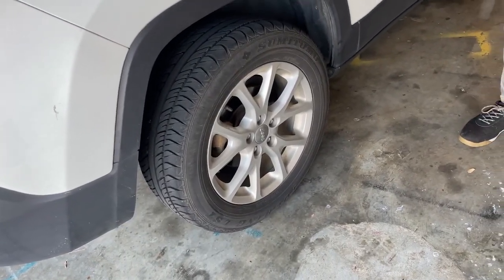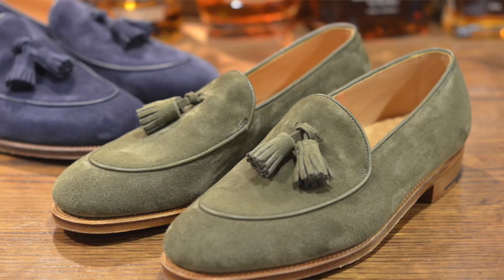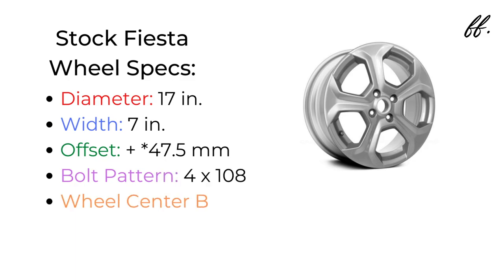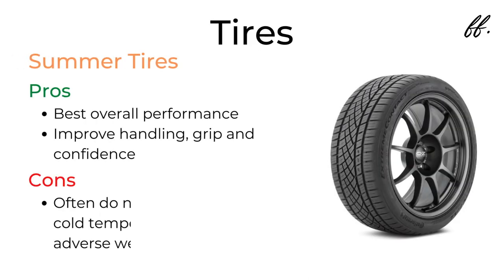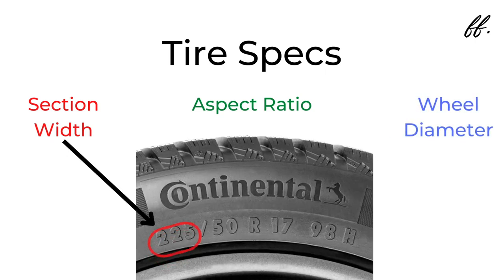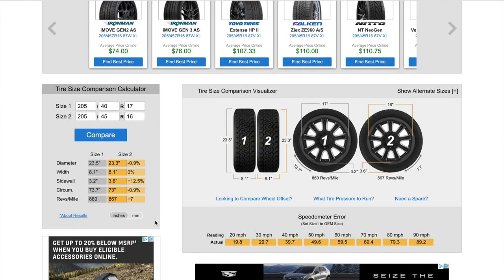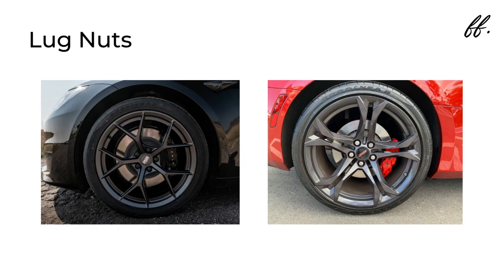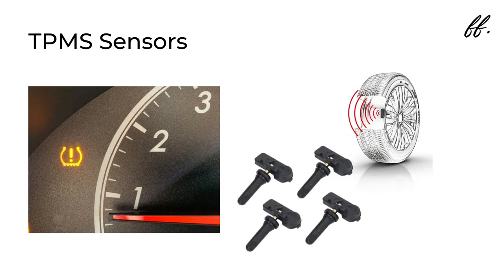A Beginner's Guide to Buying Wheels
In this video, we cover the basics you need to know before upgrading wheels and tires. We use the Fiesta ST switching to Konig Dekagram as an example, but the information is applicable to all enthusiast vehicles!

Products:
Circuit Performance 73.1mm to 63.4mm Hub Centric Rings
Muteki 32906B SR Series Black 12mm x 1.5mm SR48

We are brothers who love cars, cameras, and coffee. Jordan lives in Colorado, Austin in Arkansas. On this channel, we showcase car meets via cinematic compilations, update you on our own builds (NC Miata, Fiesta ST) and even throw in camera and coffee tidbits throughout! From informational vlogs to product features/reviews to juicy cinematic b-roll, Flywheel Films is a place for auto enthusiasts. Follow our instagram for more car photography!